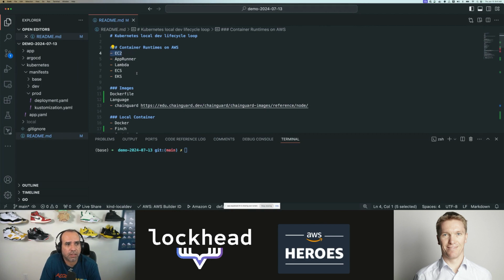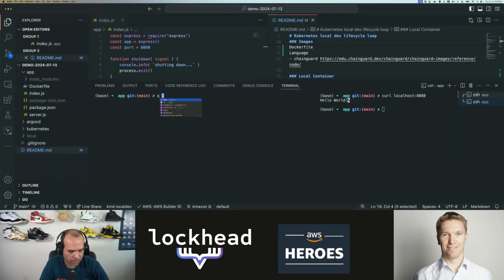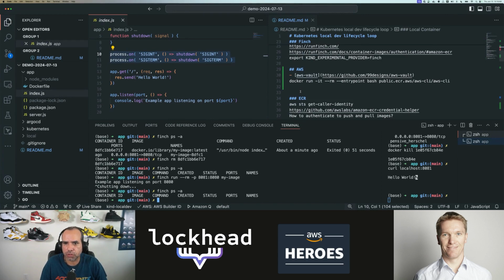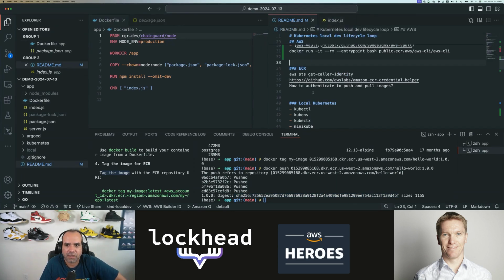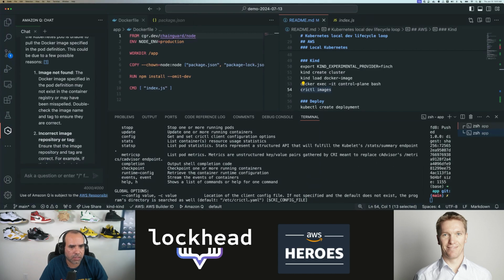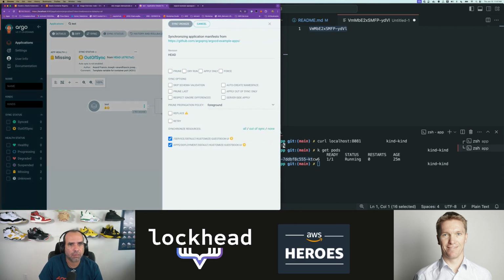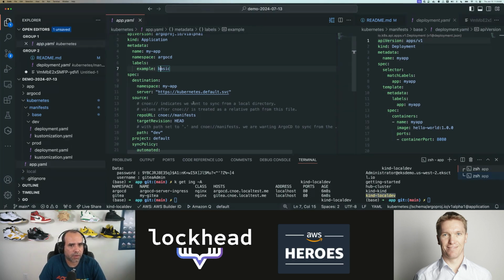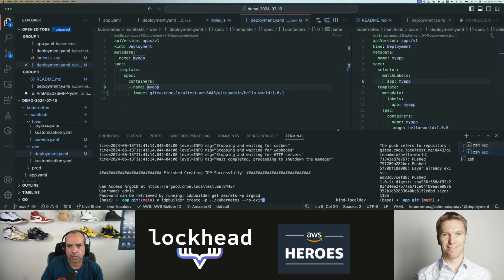How to get started with k8s local development?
Wohoooo, the longest video on my channel so far!

Carlos Santana (Sr. Specialist Solutions Architect for EKS at AWS) and I look at a lot of details that will help you start your journey on k8s / Kubernetes!

We start with looking at the general overview and on how to set up your own development environment on YOUR local desktop.
We talk about best practices and requirements and about basics in your container development environment.
Later we shift towards using Kind for local k8s development.
At the very and we have a brief look on the IDPBuilder to speed up you experience building Internal Developer Portals (IDPs).